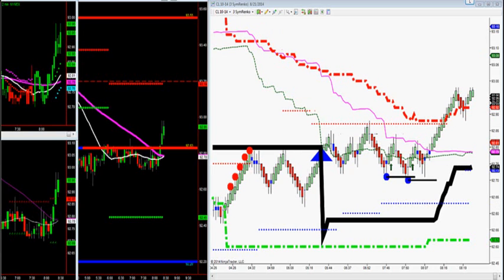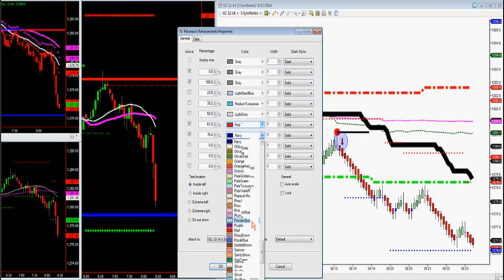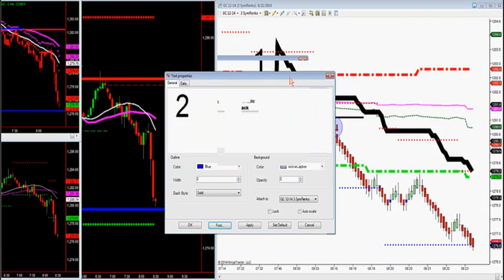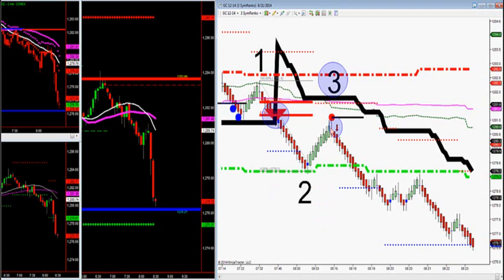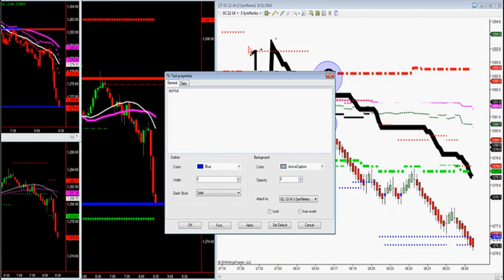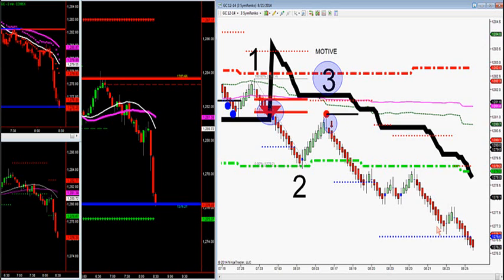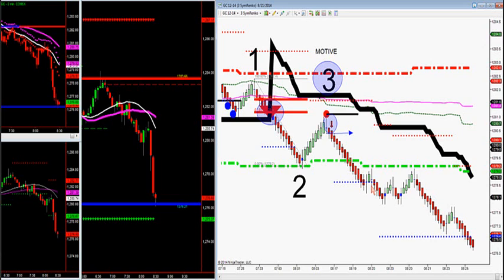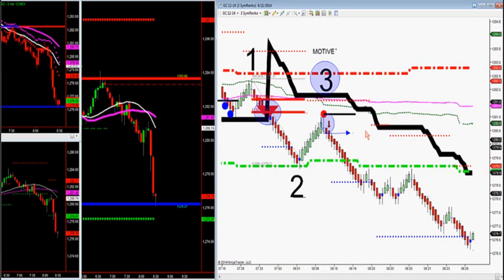8-21-14 Perfect Motive Wave short In Gold Today